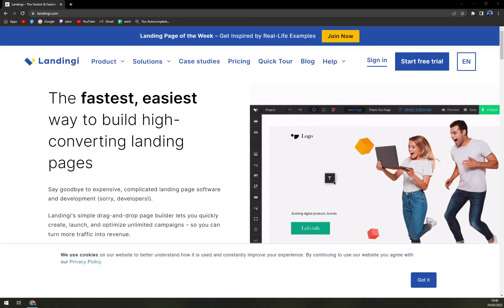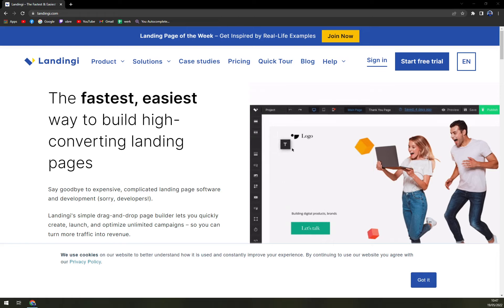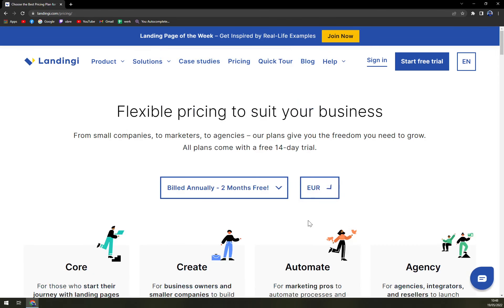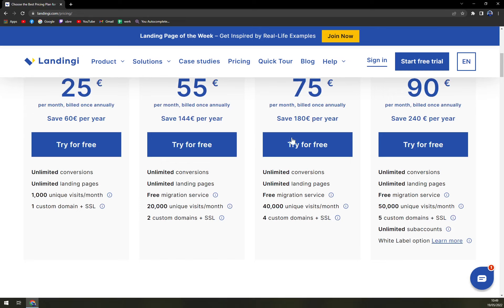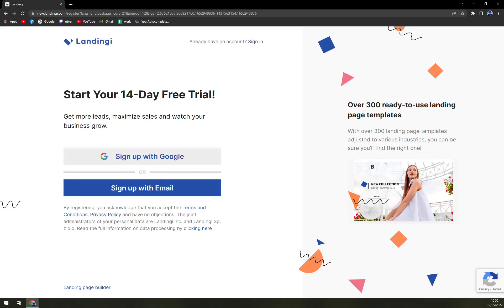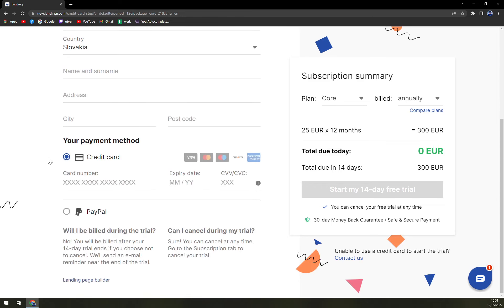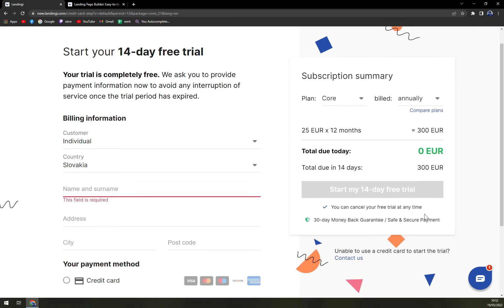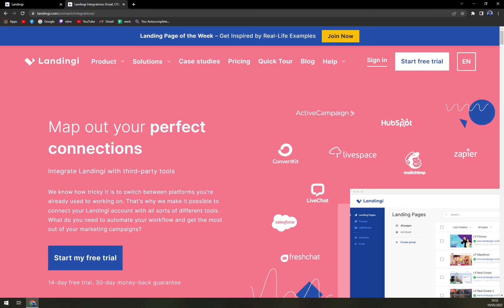How to Use Landigi - Beginners Guide 2022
In this video you will learn How to Use Landigi - Beginners Guide

GET AMAZING FREE Tools For Your Youtube Channel To Get More Views:
Tubebuddy (For GROWTH on Youtube):